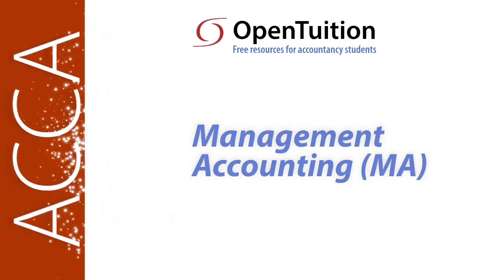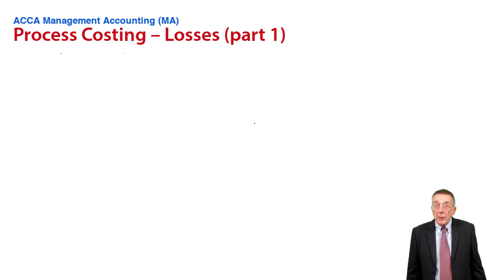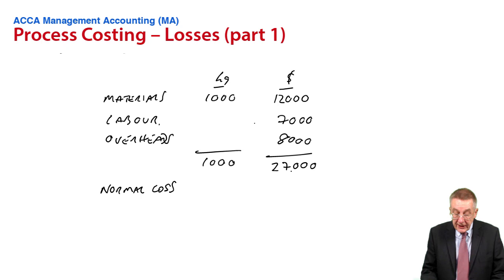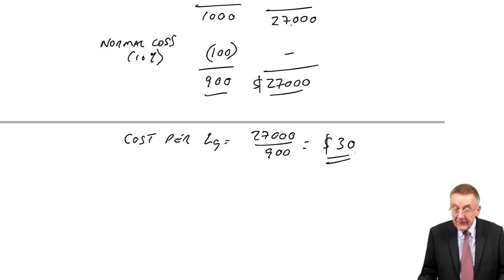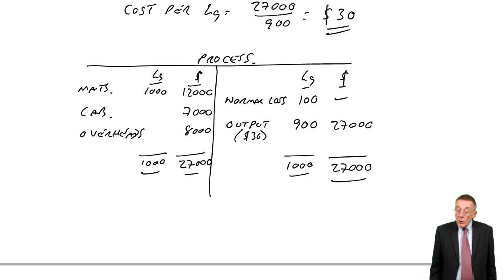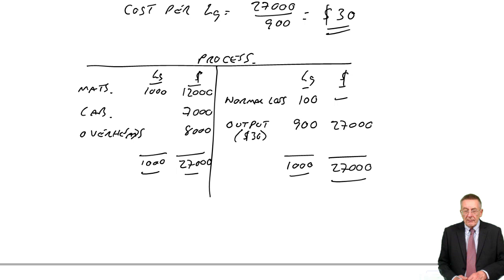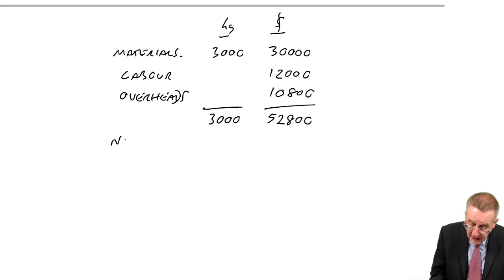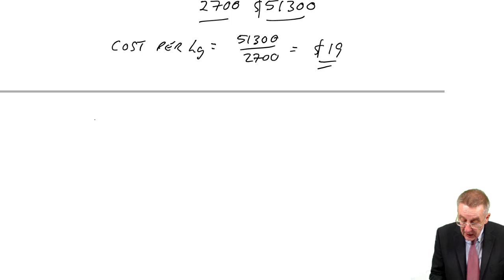Process Costing (part 1) - Normal or Expected Losses - ACCA Management Accounting (MA)